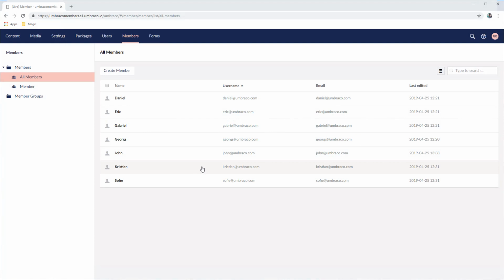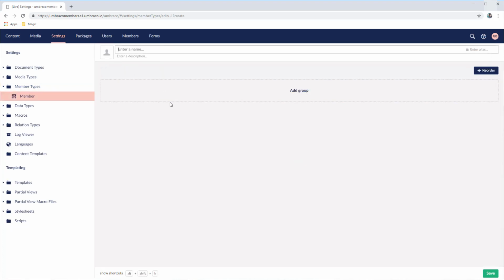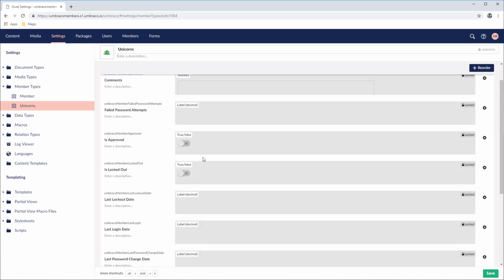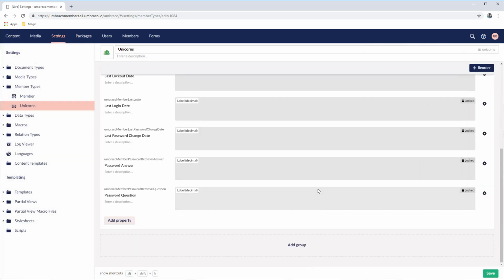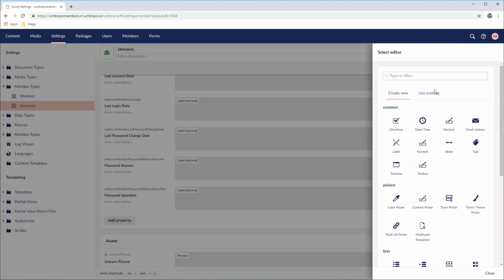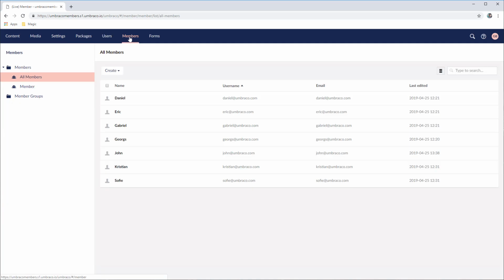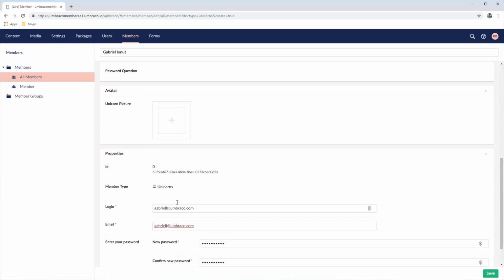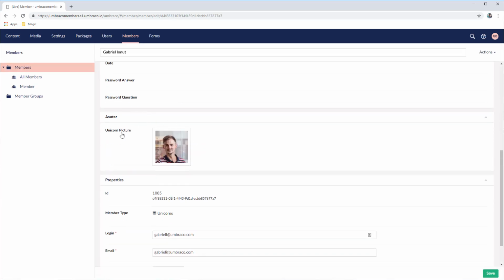Members in Umbraco 8: Custom Member Type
In this video, we are going to look at Member Type Properties and how to customize them to fit your needs.